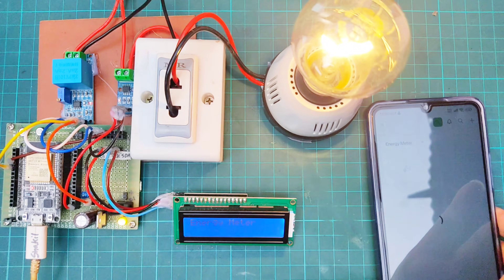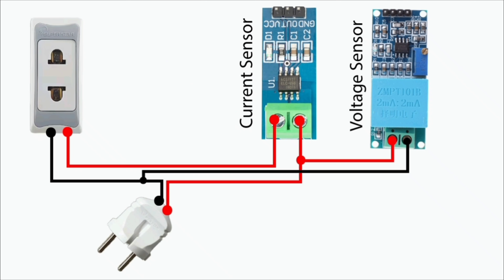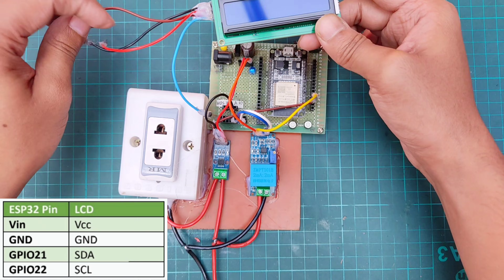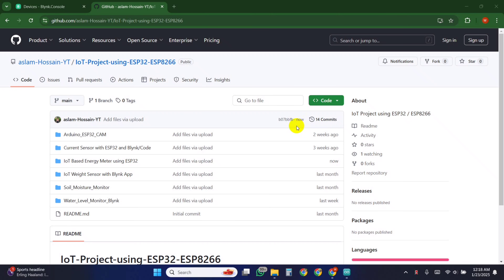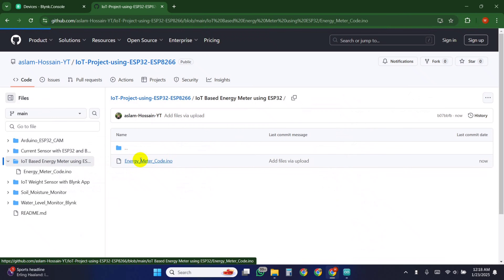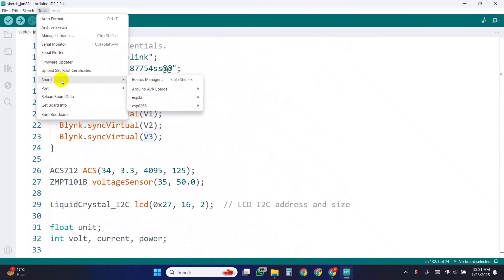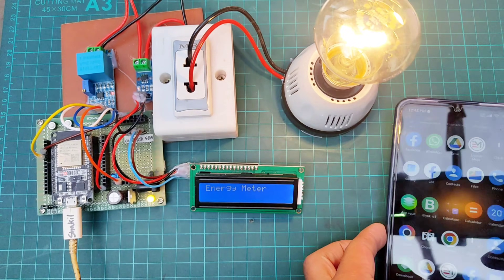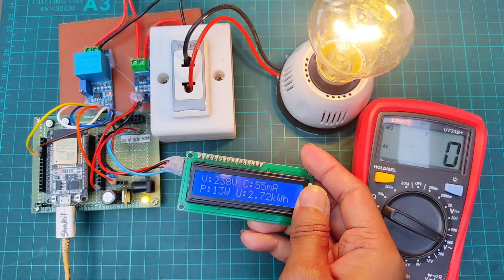IoT Based Smart Electricity Energy Meter using ESP32 and Blynk Application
𝐓𝐢𝐭𝐥𝐞: IoT-based Smart Electricity Energy Meter using ESP32 and Blynk Application.

This video showcases an IoT-based smart electricity energy meter using the ESP32 WiFi module and the Blynk application for real-time monitoring and control. The system allows users to track voltage, current, power consumption, and energy usage remotely via a smartphone. With a user-friendly interface, this smart energy meter provides insights into power consumption trends, helping to reduce electricity costs and optimize energy usage. The project integrates sensors for measuring voltage and current, processes data with ESP32, and sends real-time updates to the Blynk app for monitoring.

[𝐇𝐨𝐰 𝐭𝐨 𝐔𝐧𝐥𝐨𝐜𝐤 𝐭𝐡𝐞 𝐂𝐨𝐝𝐞:
1️⃣ Copy the link and paste it into a new browser.
3️⃣ Go back to the browser, and the Code will be unlocked!